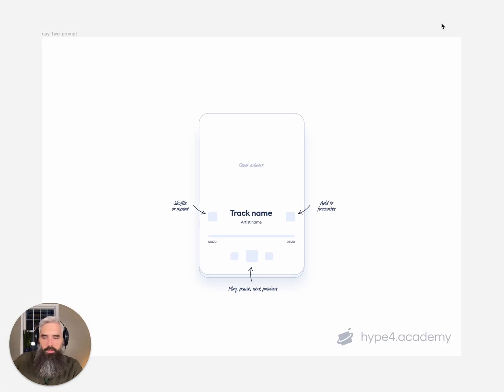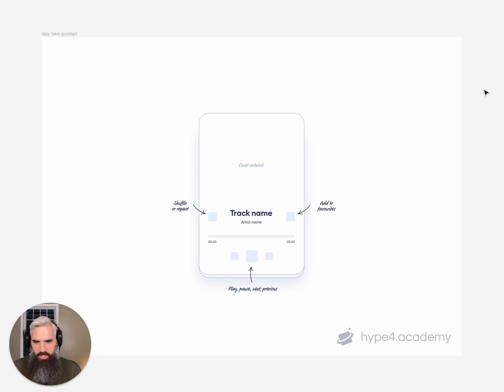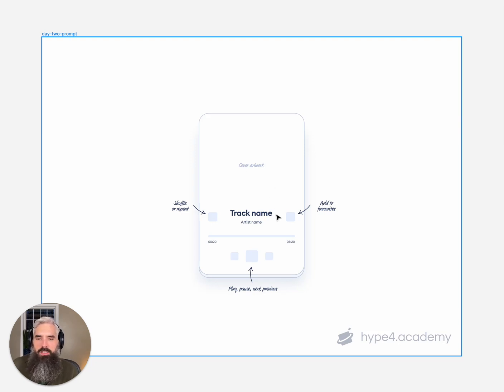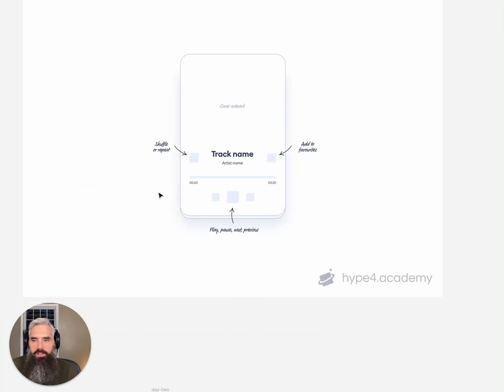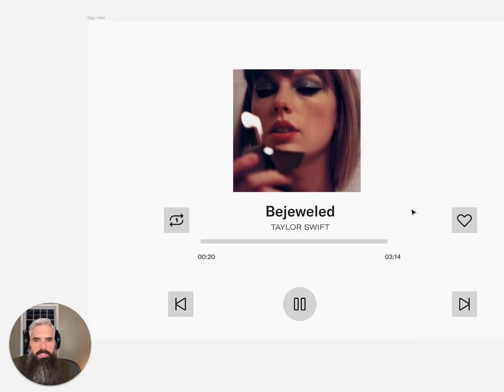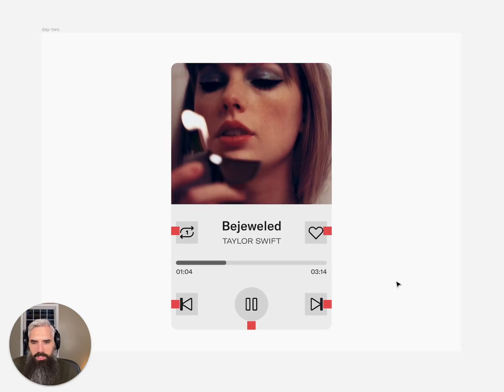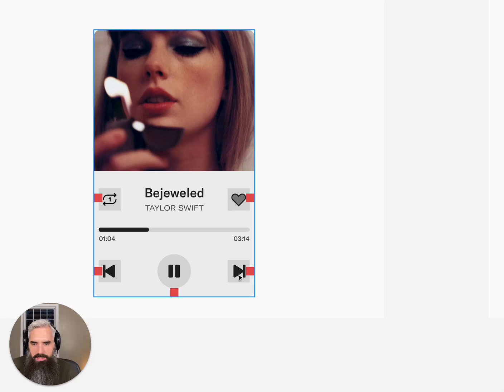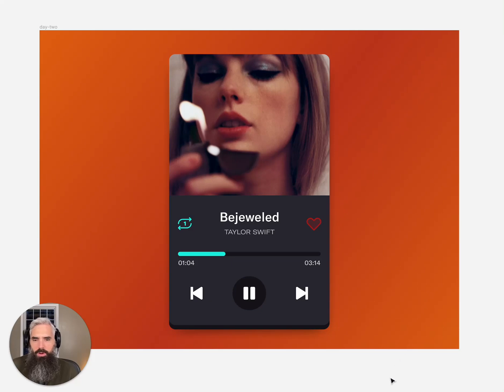✨ I'm learning design (Day 2)